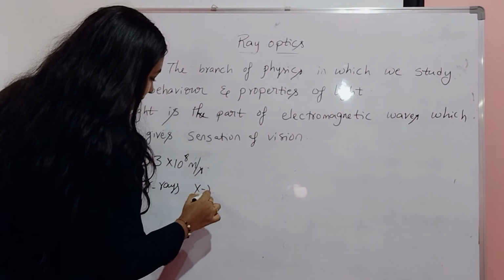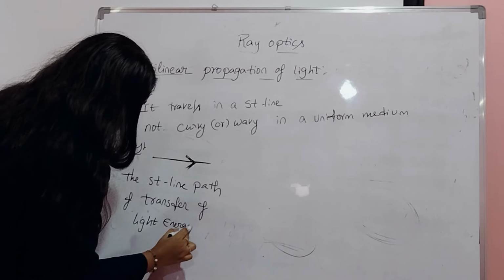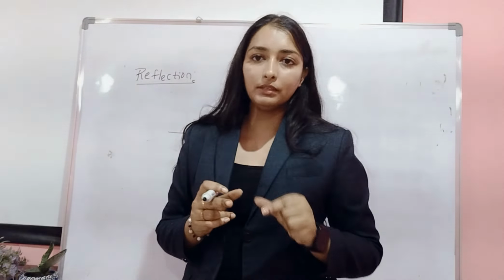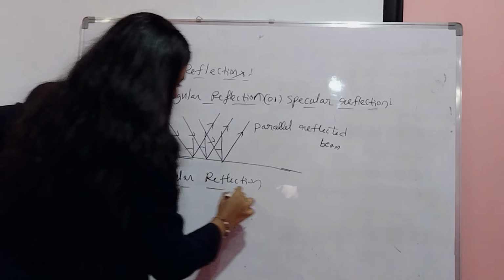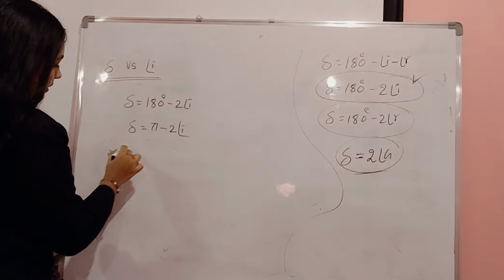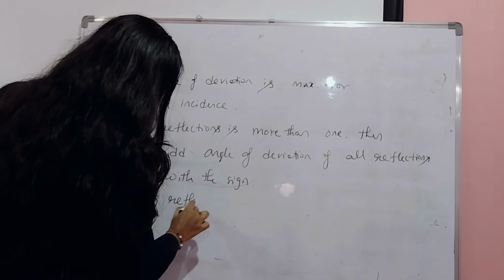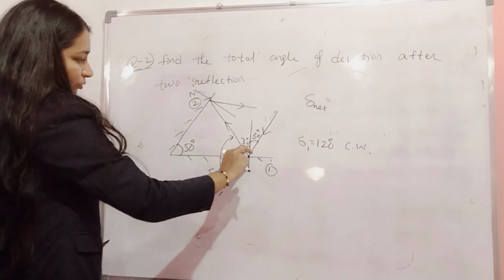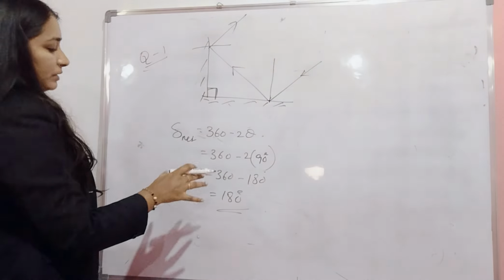Ray optics ~Class- 12 | Reflection | Types of Reflection + Deviation Tricks🎯 NEET Ray Optics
Ray Optics made EASY 🔥
Reflection, Types of Reflection & Angle of Deviation explained with simple concepts + shortcut tricks for NEET aspirants ⚡📚

✨ Topics Covered:
• Reflection of Light
• Regular vs Diffused Reflection
• Angle of Deviation
• Important Ray Optics Concepts

📌 Save this reel for revision
📌 Share with your NEET friends
📌 Follow for more Physics concepts & PYQs